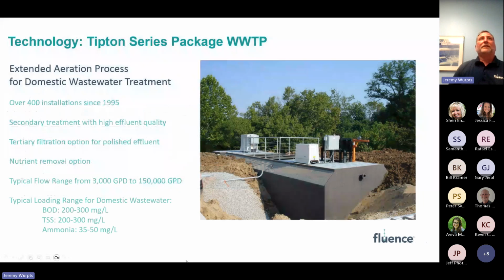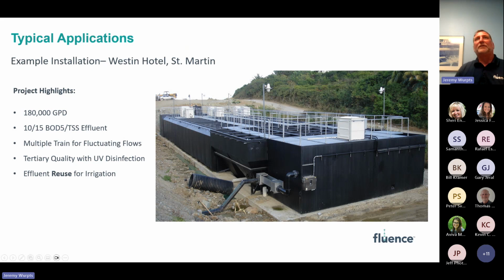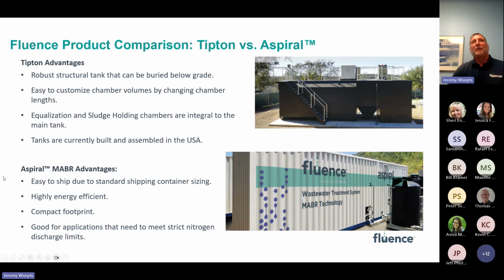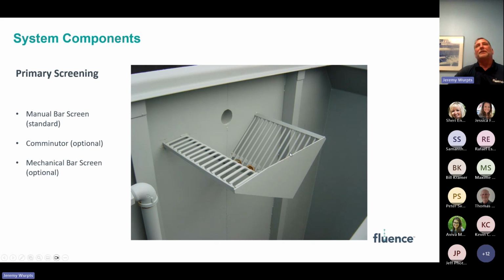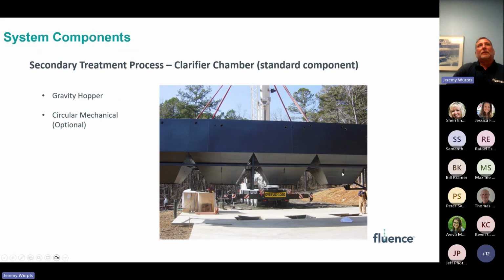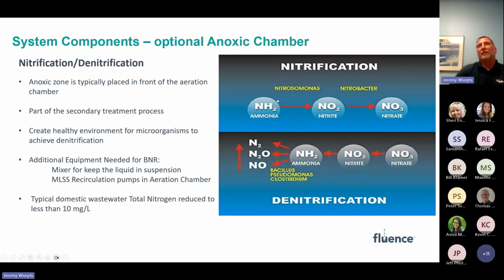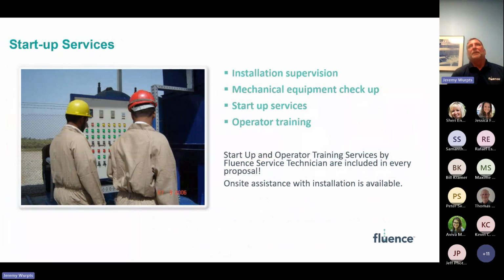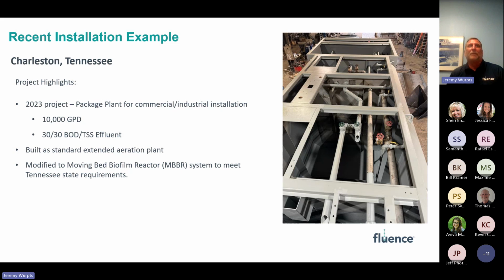Webinar: Exploring Fluence’s Tipton Series Packaged Wastewater Treatment Systems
An overview of Fluence’s Tipton Series packaged wastewater treatment system, showcasing its design, benefits, and versatile applications. From remote towns and housing developments to campgrounds, hotels, schools, military bases, and airports, learn how the Tipton Series offers sustainable solutions for diverse environments.